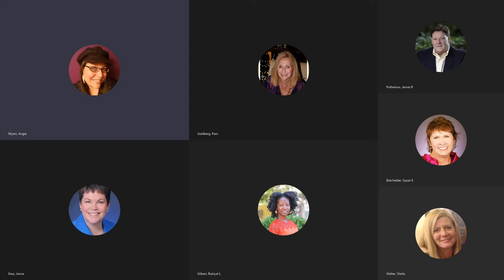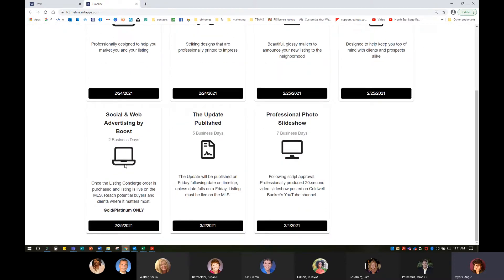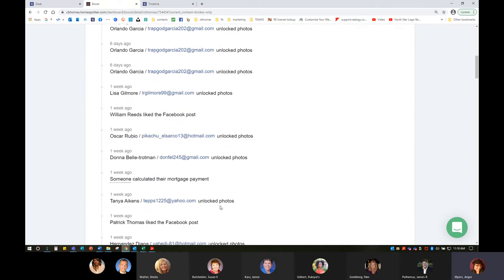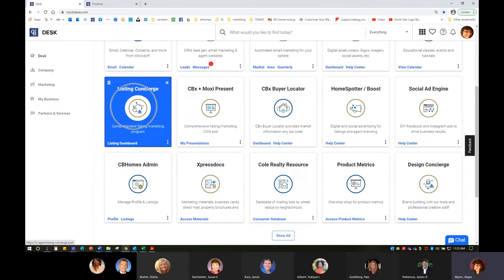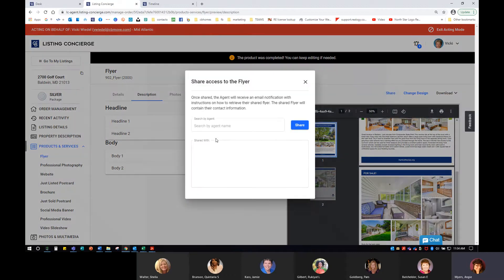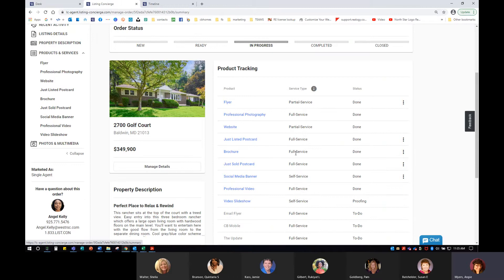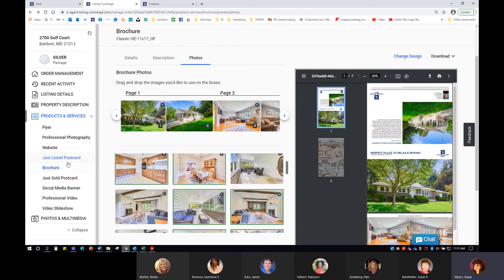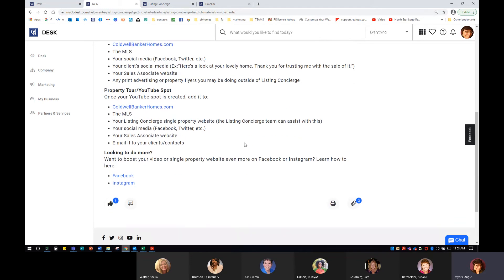Maximizing Your Listing Concierge Marketing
You've entered your marketing copy and uploaded your property photos. What happens next? Over the course of this workshop, we'll walk through the DIY tools that enable you to start promoting your listing immediately, capturing leads generated by marketing tools, and tips to keep your order moving smoothly toward completion. Bonus: Get a timeline that helps you stay on track and manage your order!

Recorded on Monday, February 22, 2021 at 11:00am